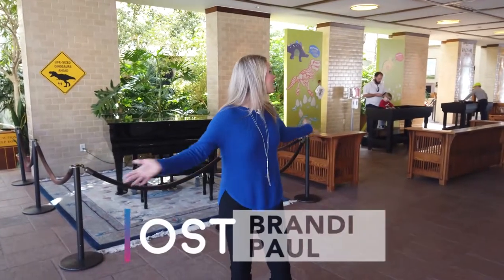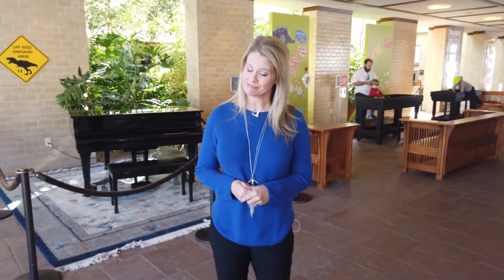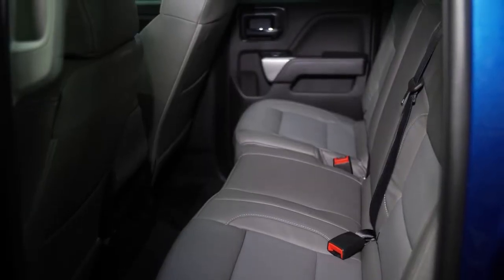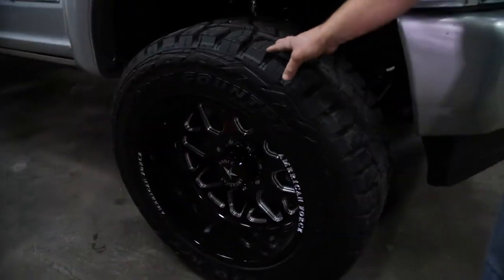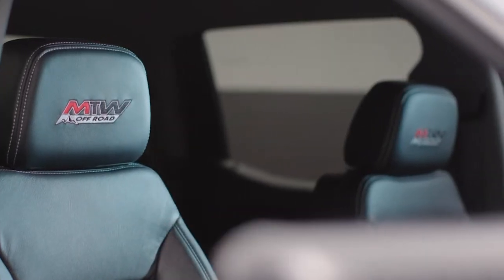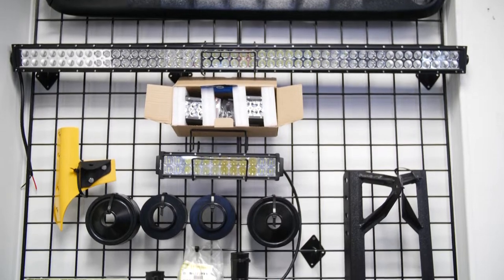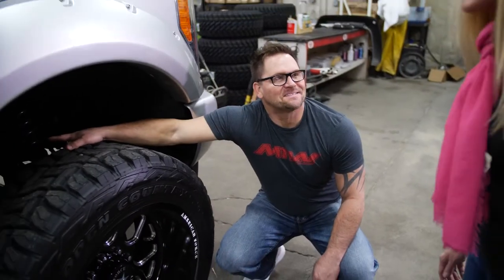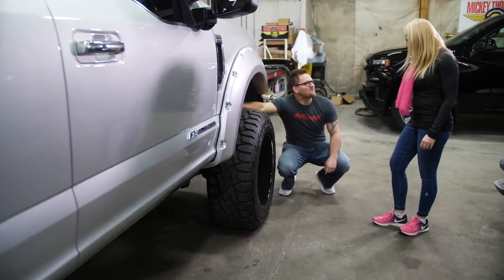Monarch Tires and Wheels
If you think of your car or truck as part of the family, the professional staff at Monarch Tires and Wheels would love to help you upgrade your vehicle to peak performance. They offer lift and leveling kits, interior leather, window tinting – and even mechanical services in addition to their huge selection of tires and wheels. With more than 20 years of experience, the staff at Monarch Tires and Wheels have a wealth of knowledge you can tap into when you’re ready to upgrade your ride. They have everything you – and your vehicle – need.